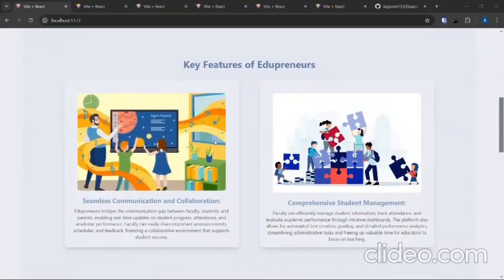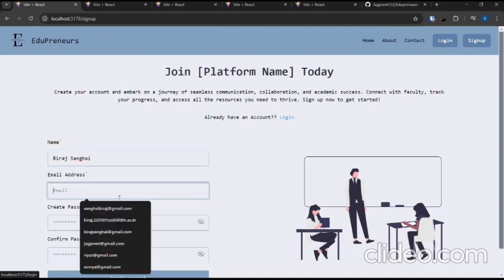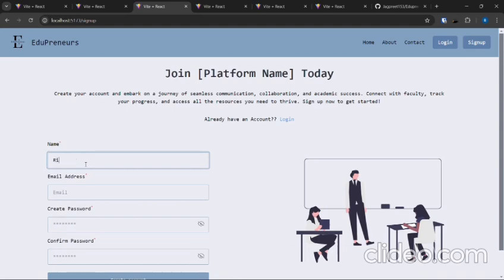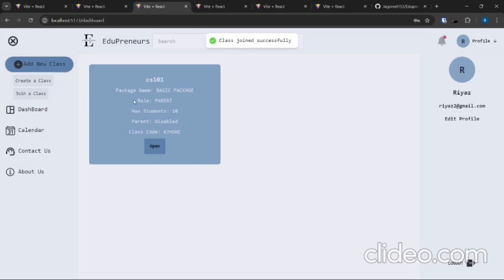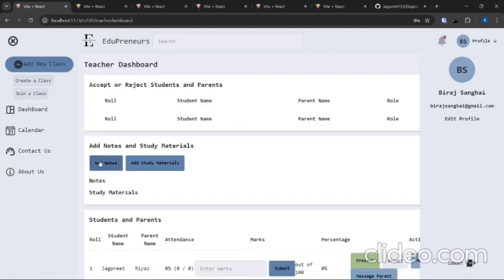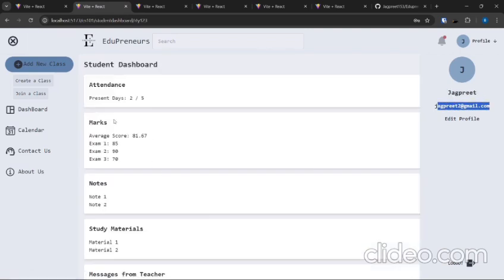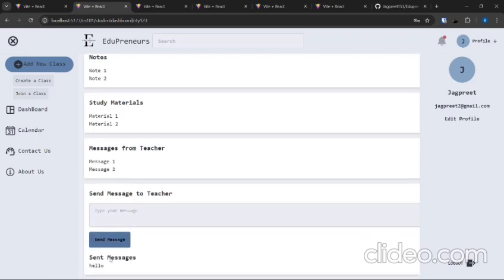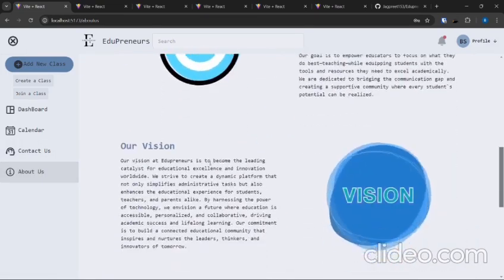Demo Video for Technoverse 2024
Credits
Video : Biraj Sanghai
Voiceover : Somya Gangwar
Script : Shiwangi